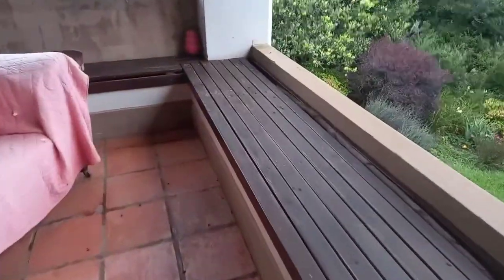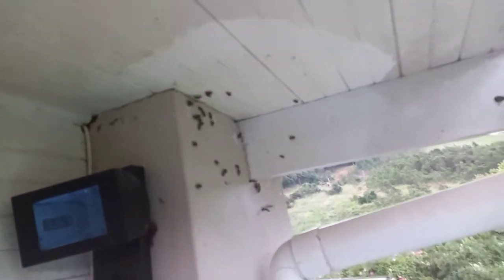How to get rid of robber bees at a day time bee removal site.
Doing bee removals in the day can become chaotic if robber bees arrive...
You need to move quickly before robbers arrive otherwise you will not know who is who and will need to stop vacuuming until the evening.
Most removals are done at night to prevent this but sometimes it is not possible.
Bee careful having kids around bees. We don't recommend it. Rather have them observing from a distance. Dress them up in a suit etc. so that they still feel part of the activity..